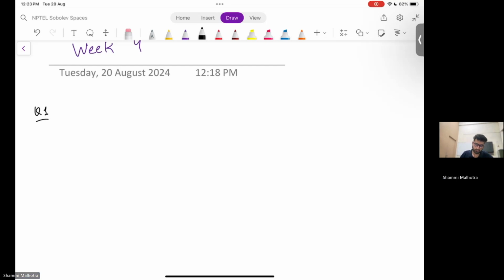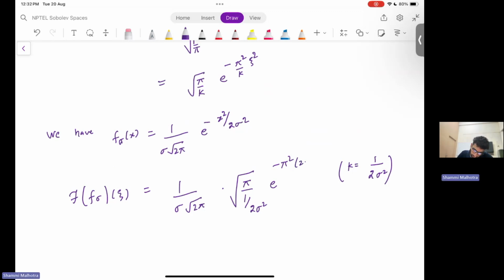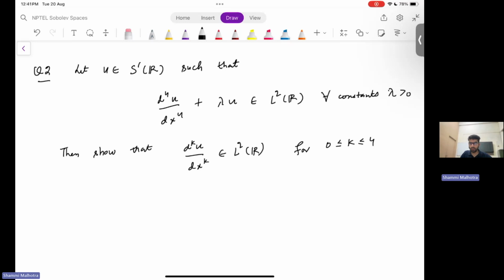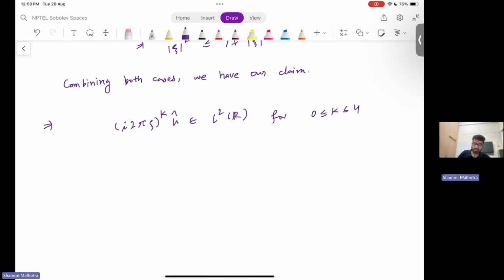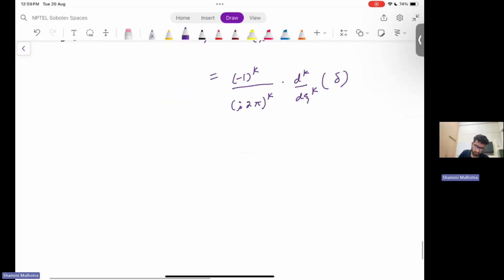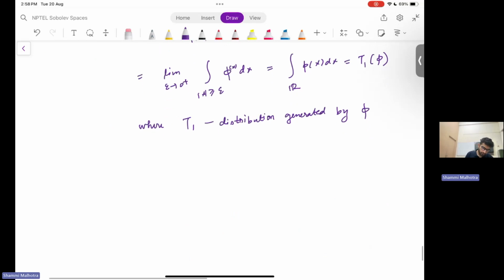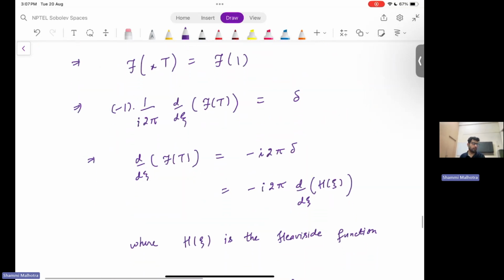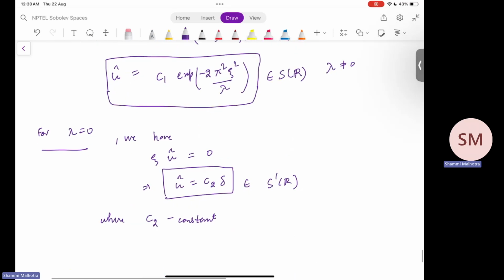Week 4: Sobolev Spaces and Partial Differential Equations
Unlock the complexities of advanced mathematics with our in-depth video on tempered distributions, the Fourier inversion formula, and Sobolev spaces. In this video, we’ll cover:

Tempered Distributions: Understand this special class of distributions and their role in Fourier analysis.
Fourier Inversion Formula: Learn how to apply the Fourier inversion formula to tempered distributions and why it’s a powerful tool in analysis.
Sobolev Spaces: Explore Sobolev spaces, their properties, and their importance in solving partial differential equations.
This video is ideal for advanced math students and anyone looking to deepen their understanding of these critical concepts.